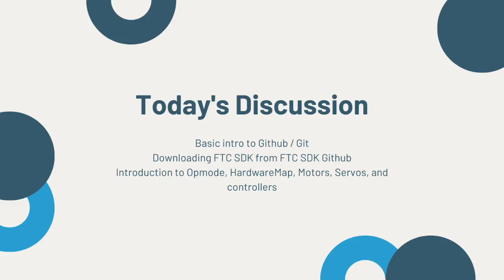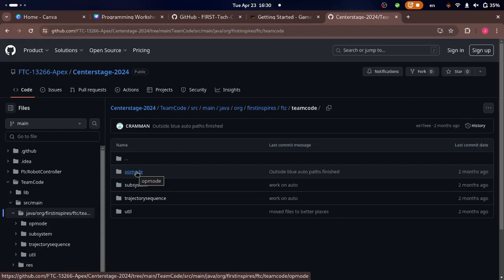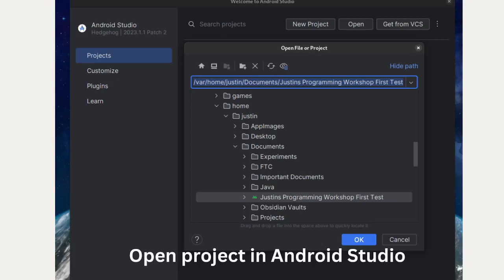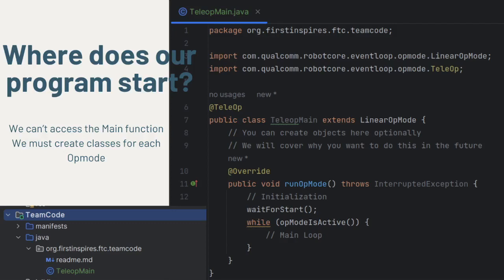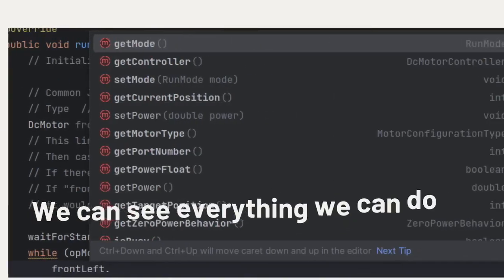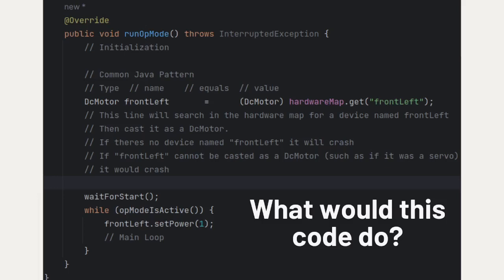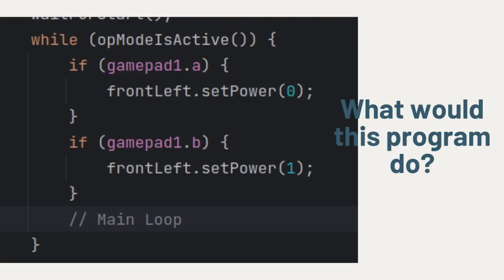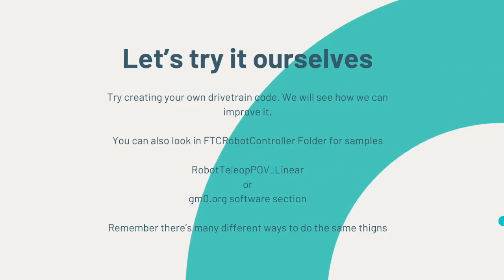Starting out with FTC SDK - Programming Workshop 3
Timestamps
0:00 - Today's discussion
1:51 - What is Git? What is Github?
3:46 - This workshop will be self guided
4:01 - Resources
9:05 - Cloning repository
10:30 - Open Project in Android Studio
11:14 - Where does our program start?
18:40 - How do we make our robot move?
21:20 - Documentation
21:48 - What would this code do?
26:50 - How do we use controllers?
30:30 - What would this program do?
31:58 - Using analog inputs (sticks and triggers)
35:48 - Let's try it ourselves